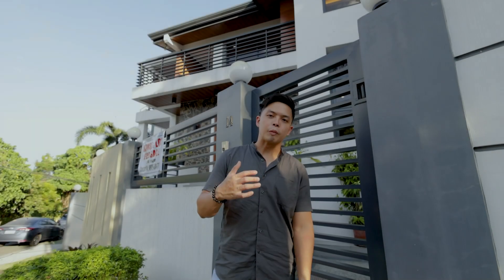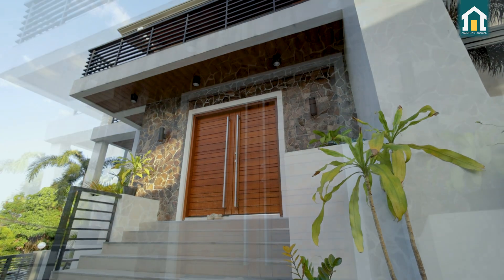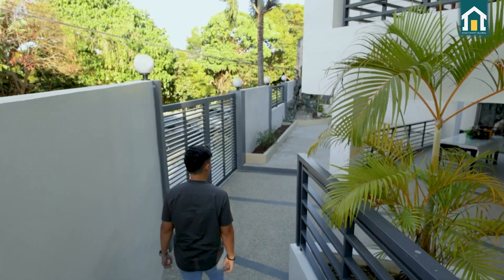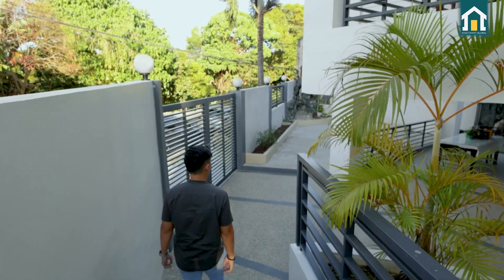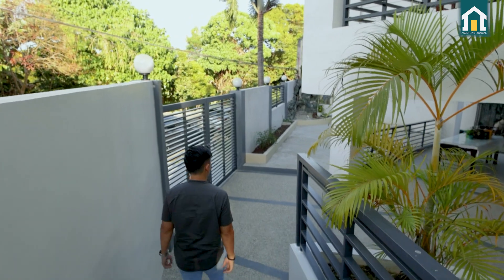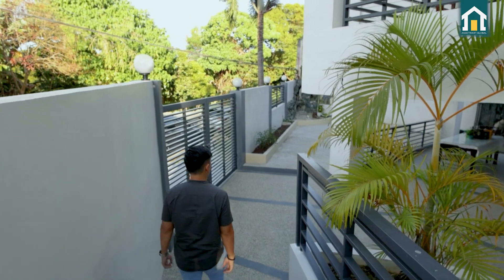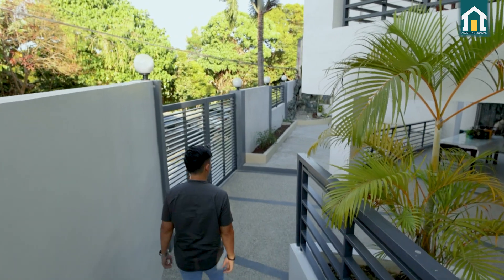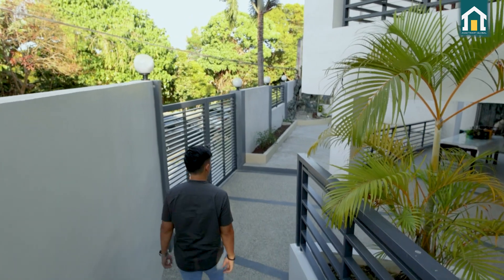HOUSE TOUR: A Spacious Modern Home that sits in a Corner lot for 40M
Given the size and rarity of this home in Quezon City, this is truly something worth purchasing. This beautiful corner home is ready for occupancy, furnished and even comes with an entire staff quarters with their own living room in the basement. Truly amazing to see and even more amazing to live in. You'll be able to catch a lot of natural light and amazing views from morning to evening with the landscapes of Rizal within your field of vision.

Here are the highlights of this house in Quezon City:
4 Bedrooms with Toilet and Bath
Staff Room with Toilet and bath
Staff Living Area
Function Room
Main Kitchen
Auxiliary Kitchen
2 Powder Room
4 Garage Port

Planning to sell your property? You can also do that with Assetmart Global through this
If you're interested to see thousands of other properties you can check our listings

00:00 Introduction
02:36 Garage Port
02:50 Open Area
03:14 Staff Quarters
03:53 Auxiliary Kitchen
05:04 1st Living Room
05:50 Ground Floor Balcony
06:35 Living Room Extension
06:47 Dining Area
07:01 Main Kitchen
08:08 Extra Living Room/ Customizable space
08:39 Ground Floor Powder Room
08:55 1st Bedroom with T&B
10:43 2nd Bedroom with T&B
11:43 3rd Bedroom with T&B
12:46 Master's Bedroom with T&B
13:49 2nd Floor Balcony
14:29 Summary